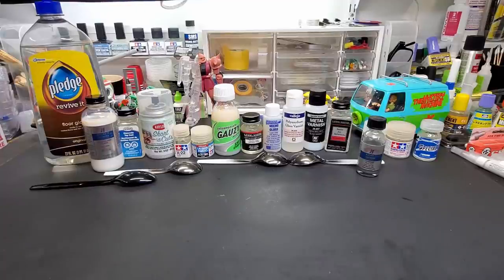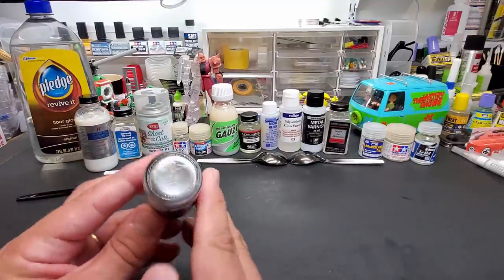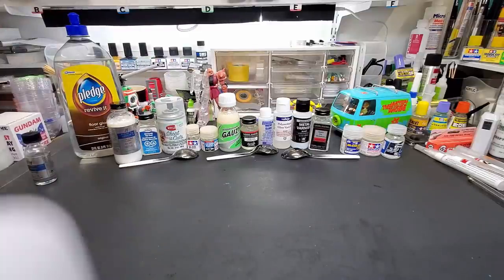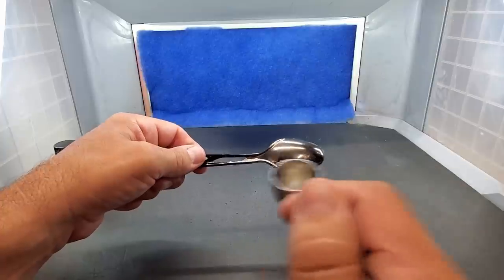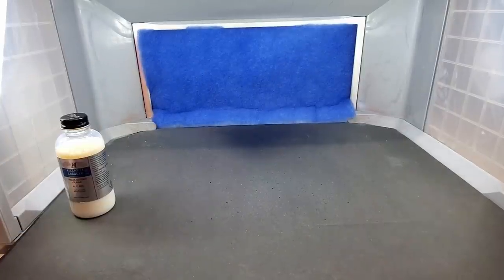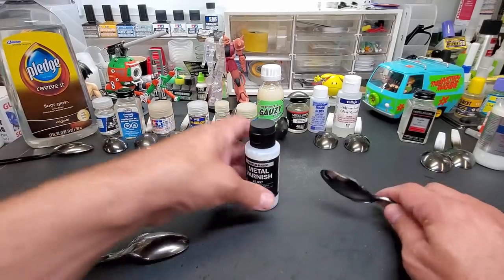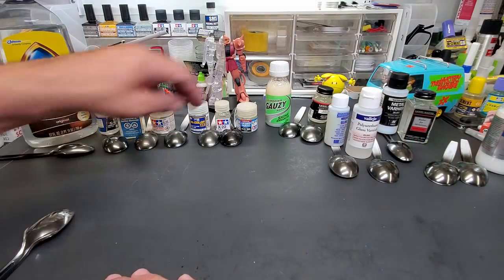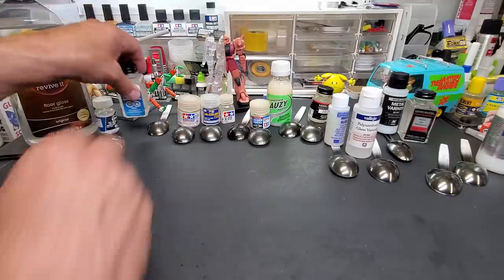Protecting Alclad Chrome - 14 Clear Coats Tested - Is There A Clear Winner??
On a quest to find the best protection for Alclad and many other brands of chrome I test out many different clears to see who comes out the best. Is it still Aqua Gloss? For the record, what you see tested in this video will also work on most chrome paints out there including Molotow, Spaz Stix & Gaia.

Get the single fan version of my booth for less money